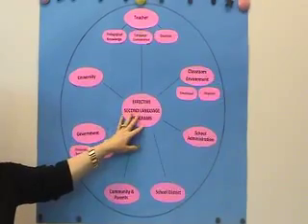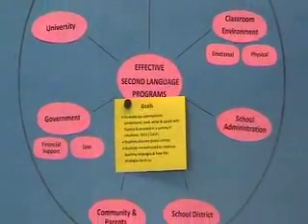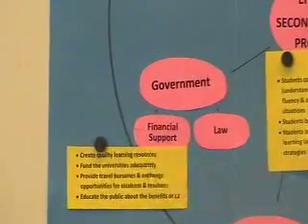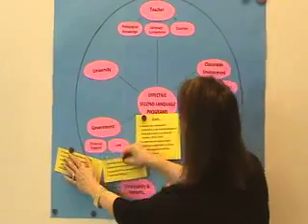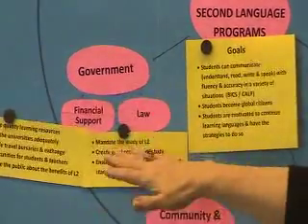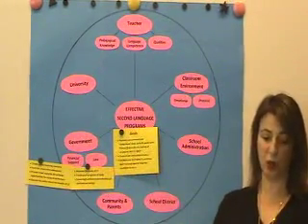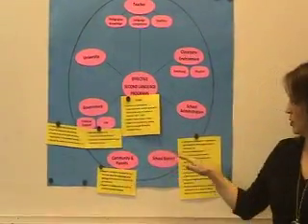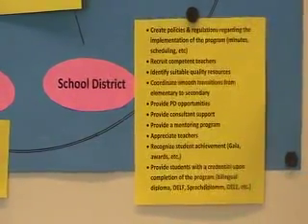Planning a SL Program (part 1)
A second language administrator explains a visual representation of what constitutes a successful second language program.